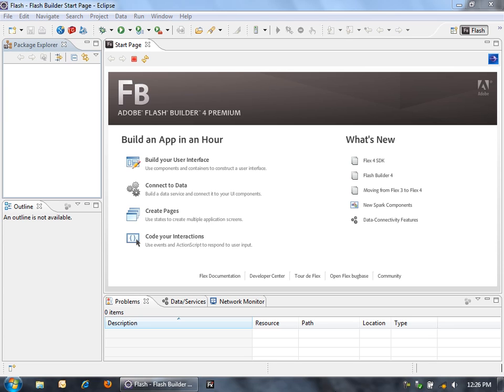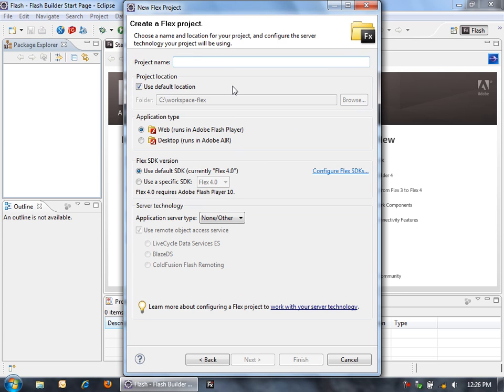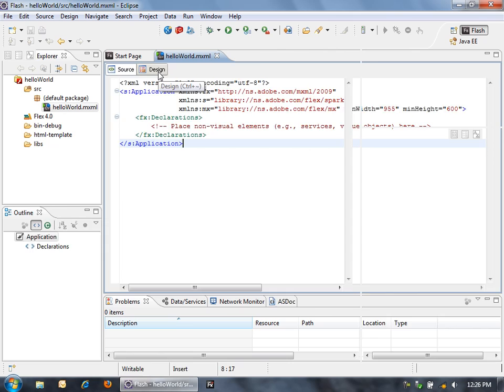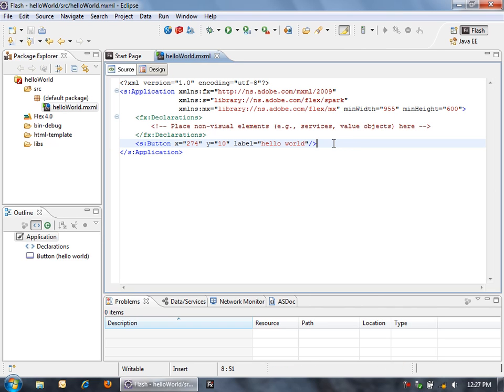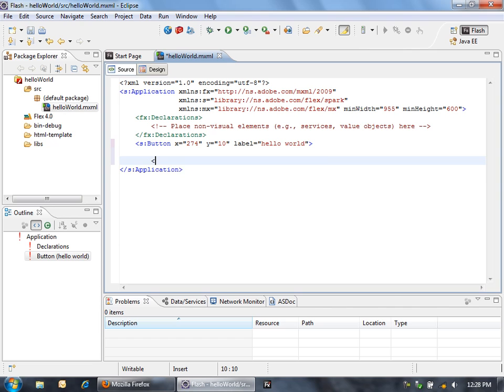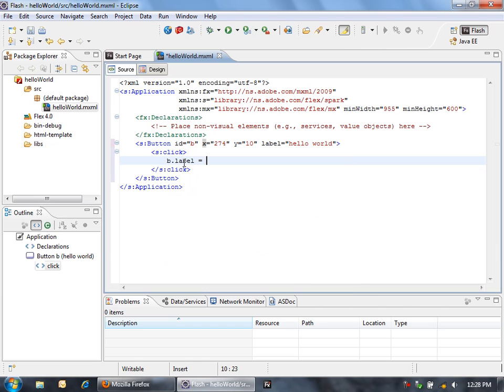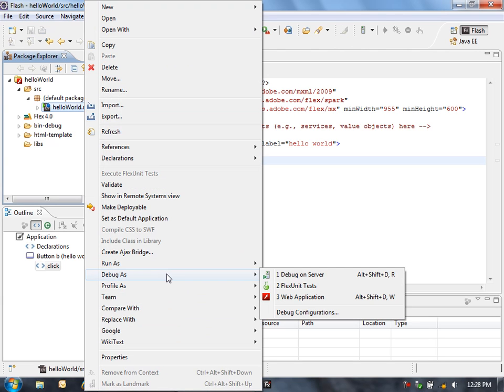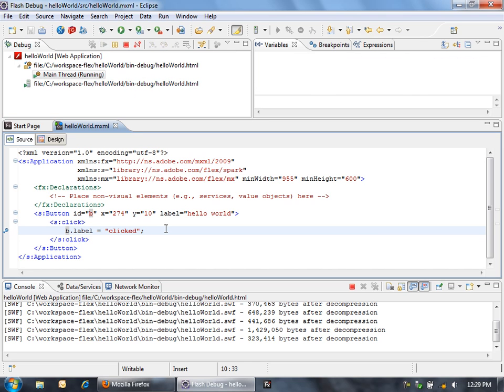Create a New Flex Project in Flash Builder 4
This video shows how to get started building Flex 4 applications using Flash Builder 4.